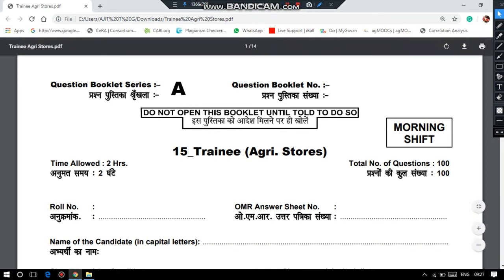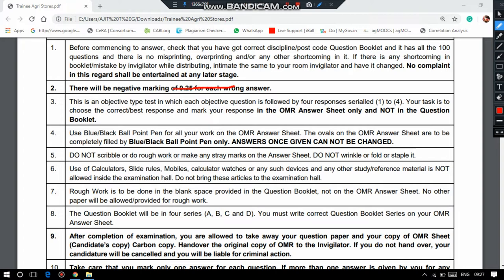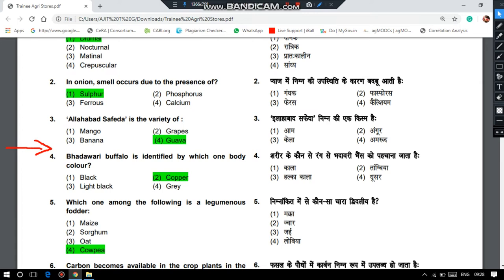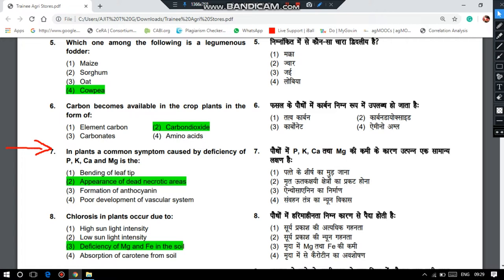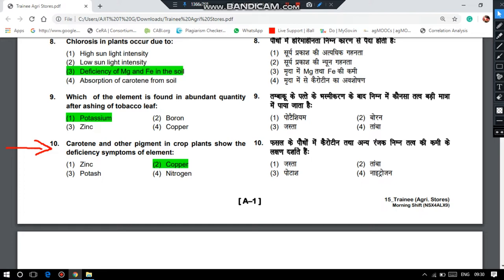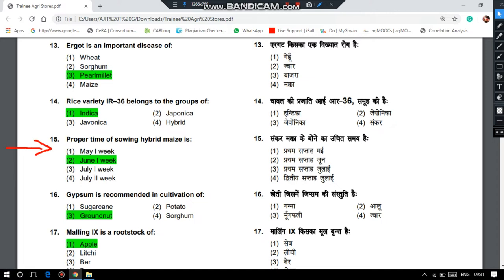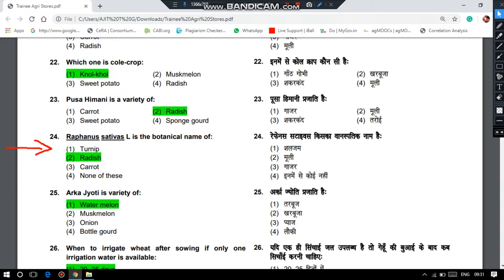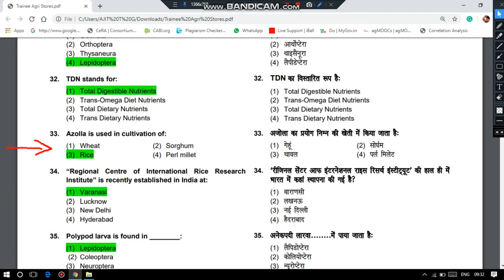National Seeds Corporatio(NSC) Trainee(Stores) Answer key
This video contains questions along with answer for the post of trrainee stores exam conducted by National Seeds corporation on 14 April 2019 .
If you need the pdf of this question paper follow the group.